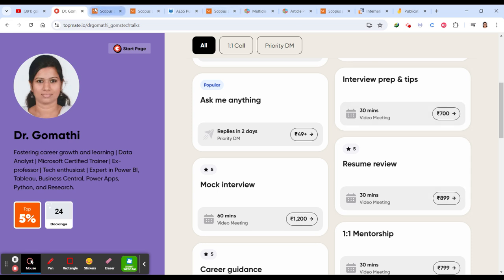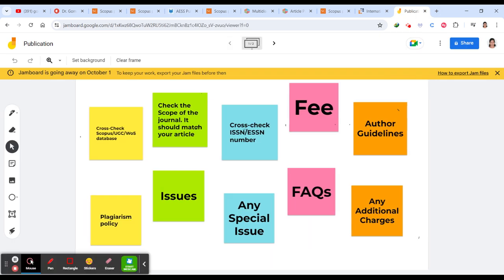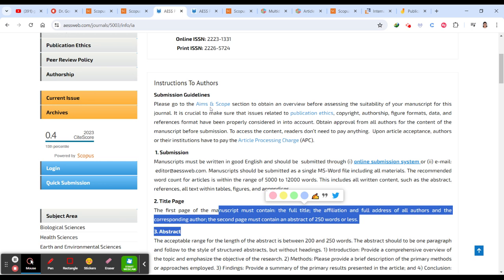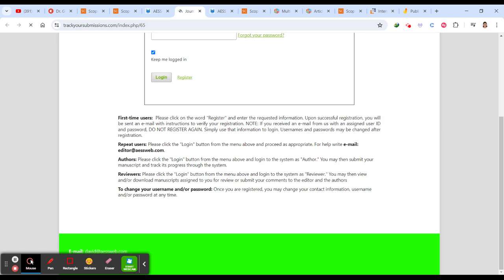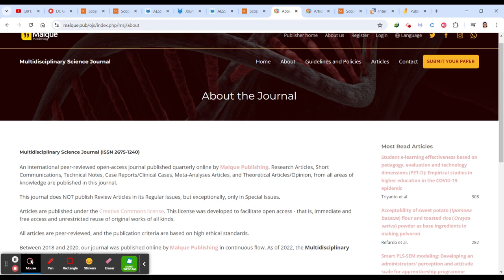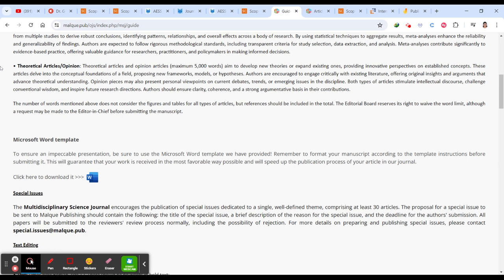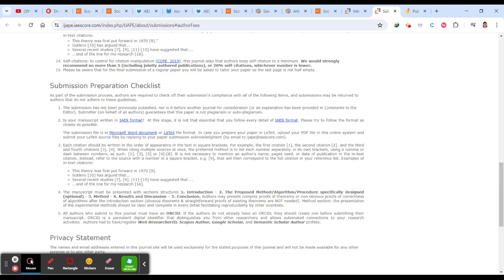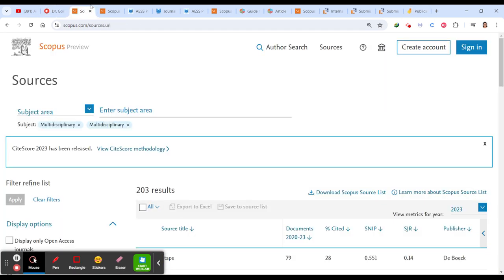3 Fast Publication Multidisciplinary SCOPUS Indexed Journals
1.

2. 100+ Interview questions and answers- BC Technical

1. HUION HS64 Graphics Drawing Tablet

Happy learning